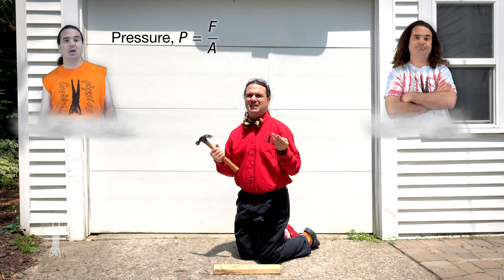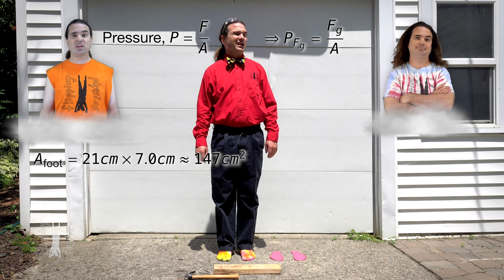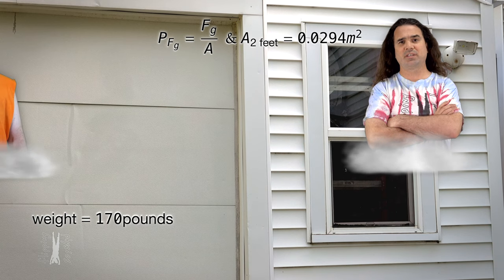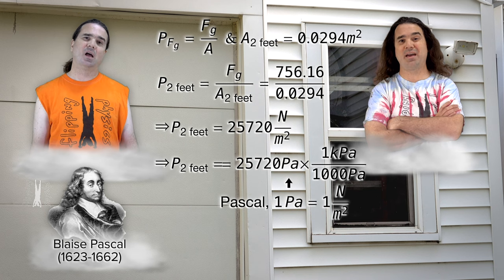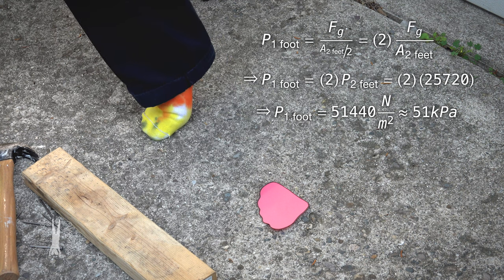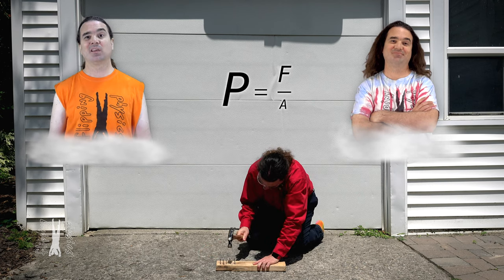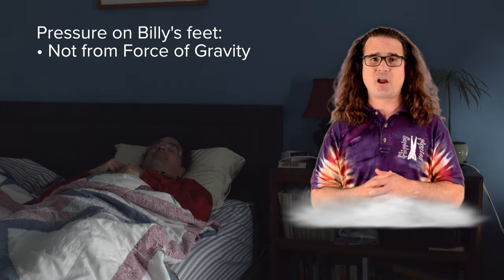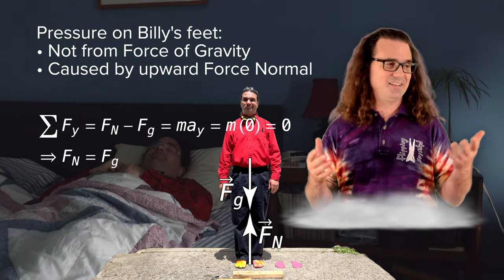Billy's Pressure Dream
🔨 Welcome to Flipping Physics! Ever wonder why it's so hard to make nails stick into wood? Today, we've got the answer: Pressure. Join us on this mind-bending journey into the world of pressure, where we explain why those nails just won't cooperate!

🤯 Billy's dream takes an unexpected turn as Bo and Bobby guide him through the science of pressure. Discover how pressure relates to force and area, and how this knowledge can help you drive those nails into the board like a pro.

💡 Learn how to calculate pressure, convert units, and witness the power of pressure in action as Billy experiments with different nail positions.

📏 Plus, we clarify the definition of pressure and remind you that it's a scalar quantity - no direction, just magnitude.

Thank you to Julie Langenbrunner for being my Quality Control Team for this video.

Chapters:
0:00 Intro
0:27 Pressure Introduction
1:20 Area Demonstration
2:42 Pressure Calculation
4:23 How to increase pressure
6:19 Mr.P’s addendum